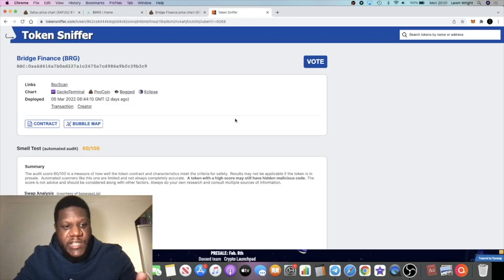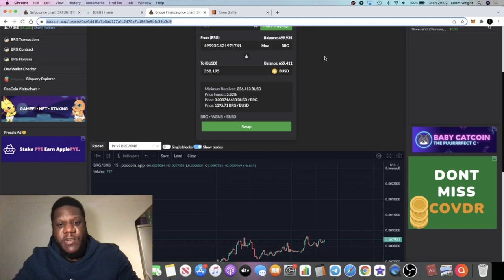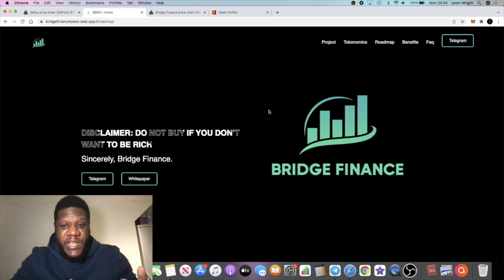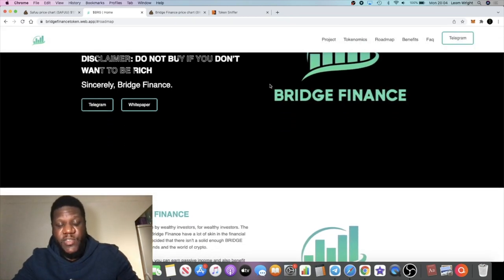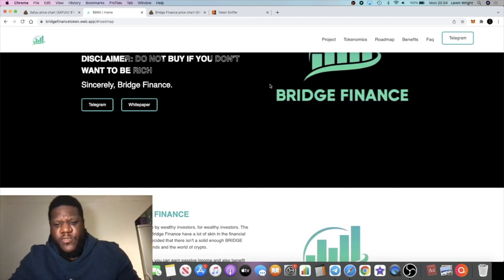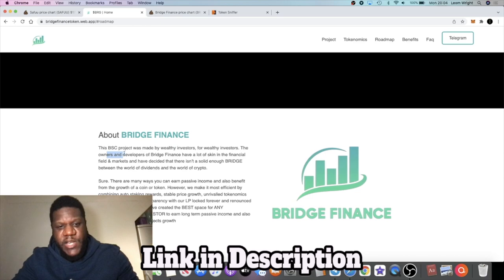$BRG Bridge Finance Can Easily 20X From Here!! LOW CAP GEM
Drip Network:
Use Buddy Address to stake: 0x013575Df7192206A6d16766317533f1779F67961